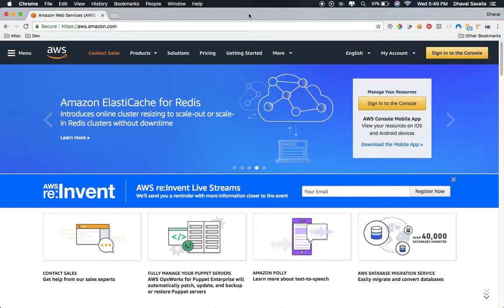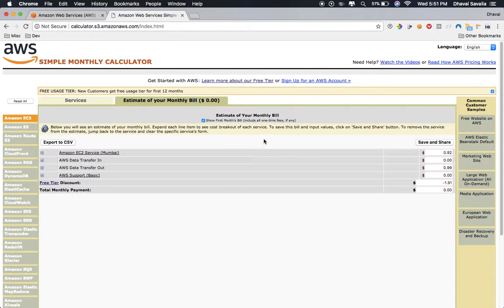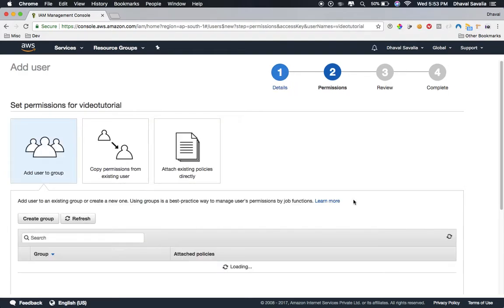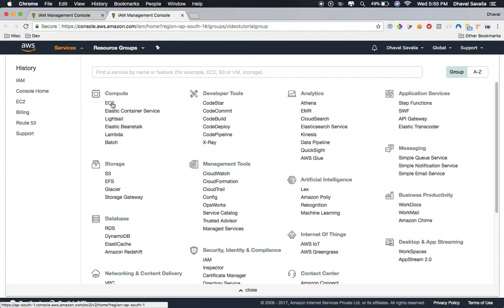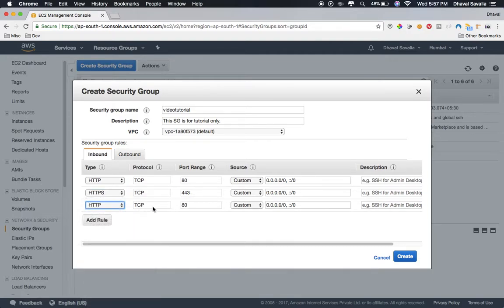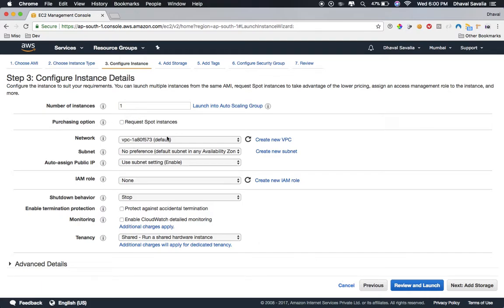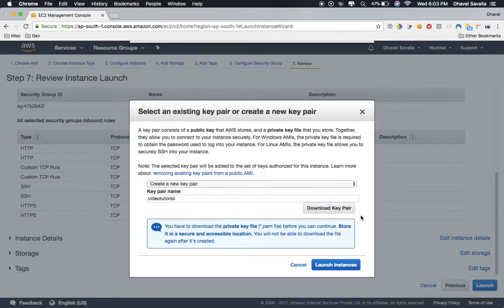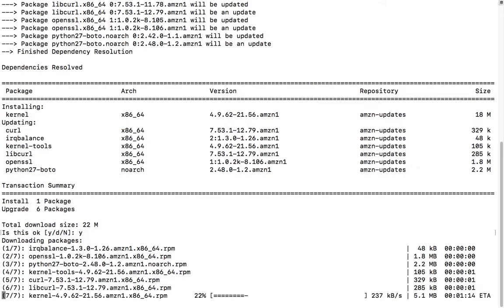How to set up AWS EC2 instance the easiest way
This video tutorial shows that how you can set up or very own Amazon Web Services EC2 a.k.a. Elastic Compute Cloud to make your web server.

NordVPN is best VPN provider and I encourage you to download from this link. It will help this channel to grow. and encourage me to make more such videos.

This was totally unscripted video, so it was obvious to make mistakes, and I will make sure to improve my quality of a video.